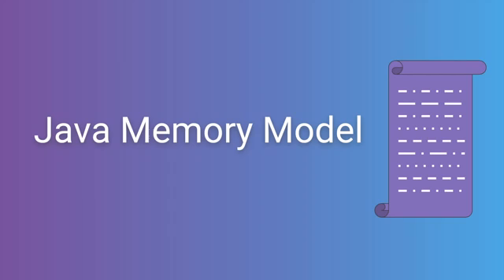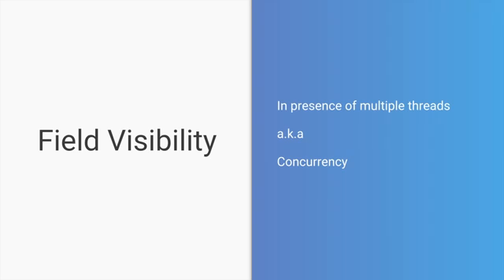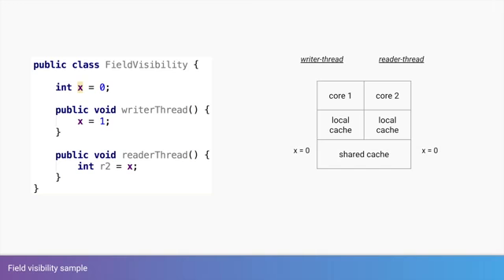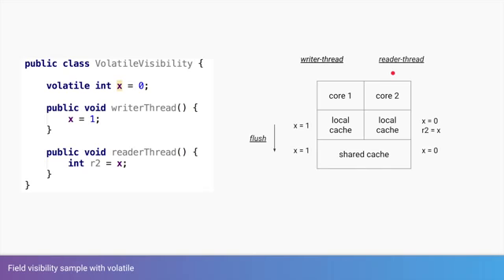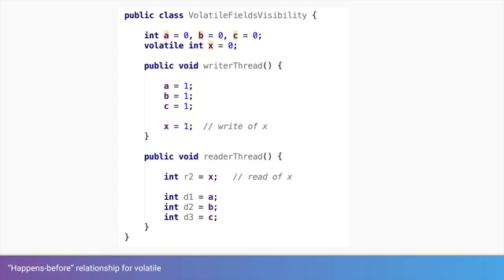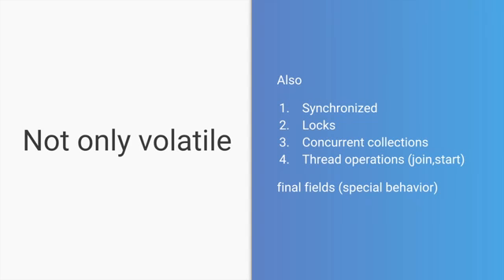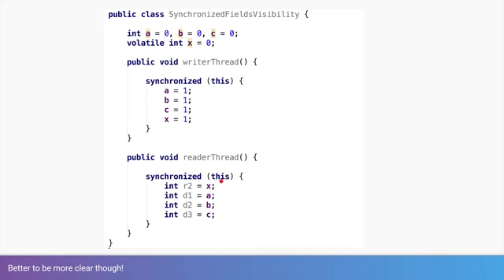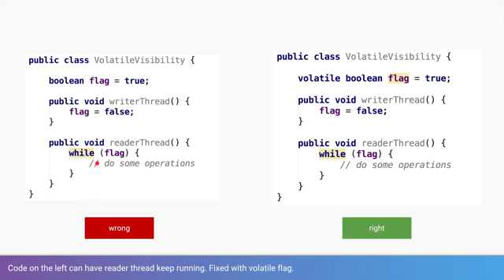Java Memory Model || java interview questions || Sync Tech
Java Memory Model in Concurrency